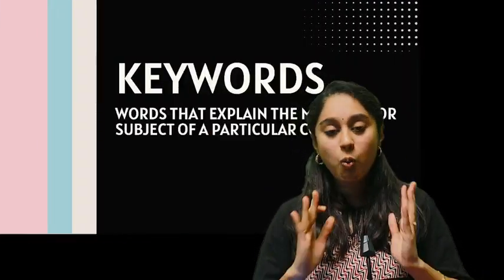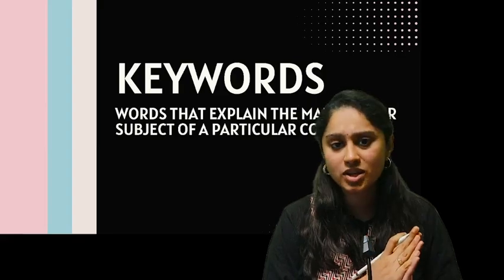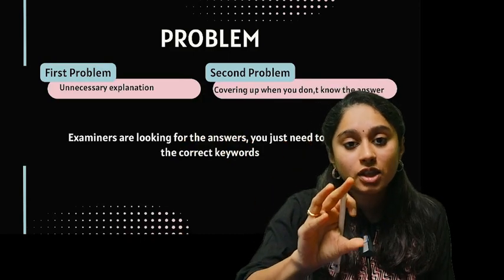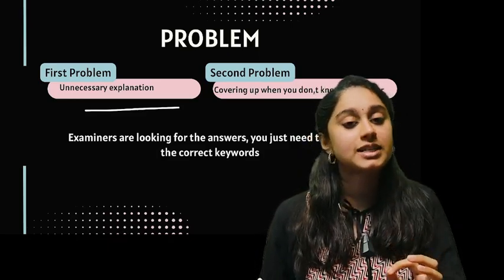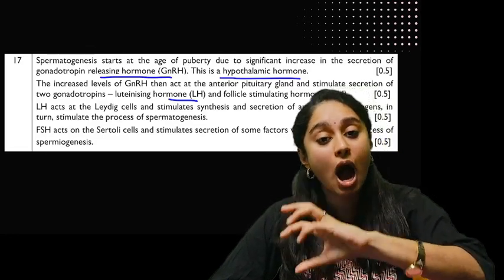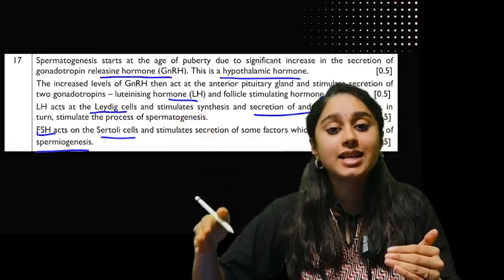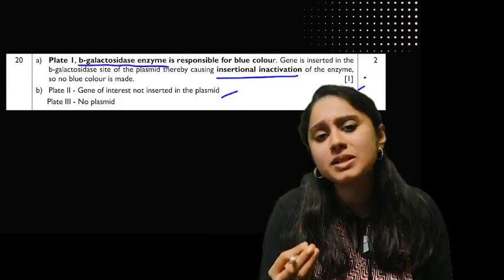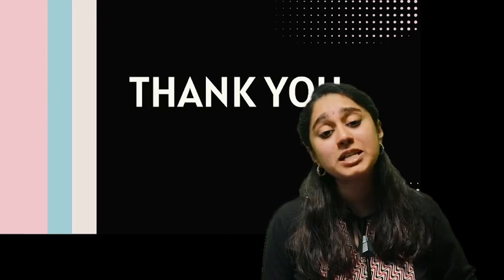📈Increase your marks using KEYWORDS | CBSE 12 Board Exam 😱 | Shruthi Maam | Xylem CBSE Tamil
Xylem’s CBSE 11th & 12th Tamil is designed specially to make the best online CBSE Class 11th & 12th training accessible for the Medical and Engineering Aspirants of Tamil Nadu. We offer free classes in all subjects, including Biology, Physics, Math's, Chemistry, etc., by adhering to quality. The learners can also get clarification on doubts through live chat during live classes. Students will also have access to both live and recorded classes.
Our expert teachers bring their experience and expertise to every lesson, using the latest technology and teaching techniques to help you learn faster and achieve your academic goals. They will also discuss Board, NEET and JEE test hacking techniques and tricks, allowing students to face the exam with confidence. We strive to offer comprehensive learning resources to students and Tamil NCERT books for CBSE Class 11th & 12th Students to make them understand the concepts very well.